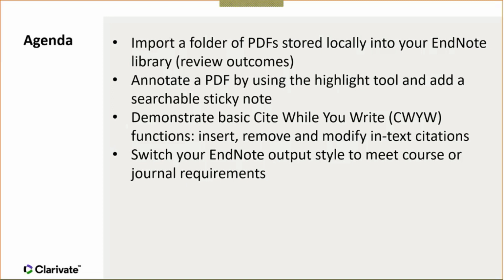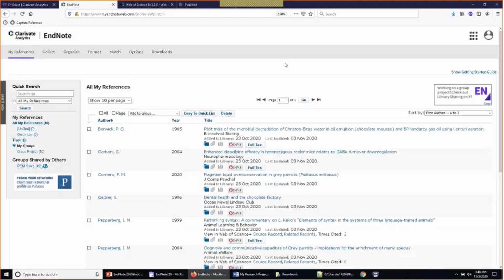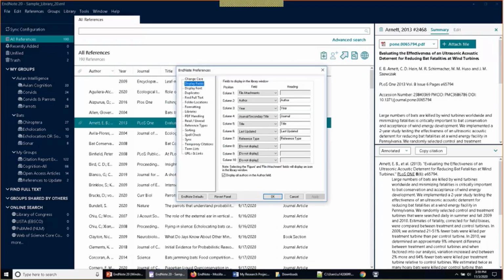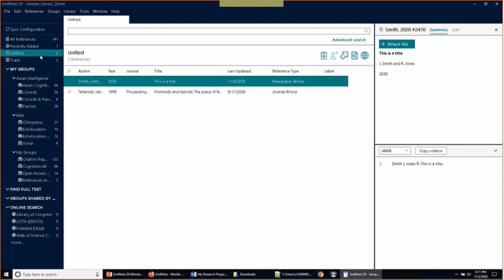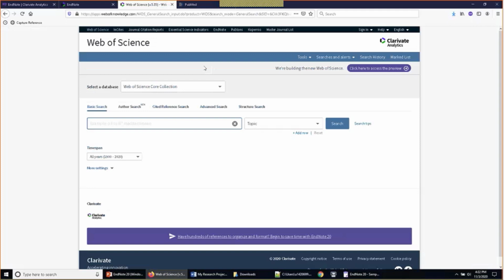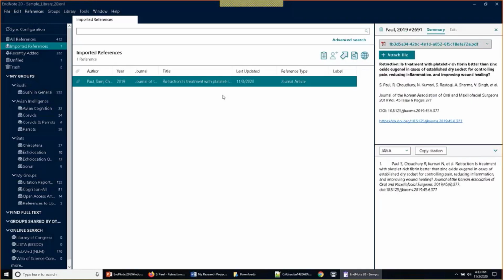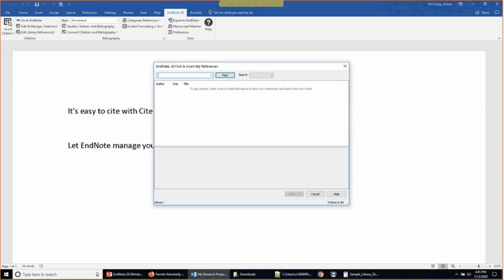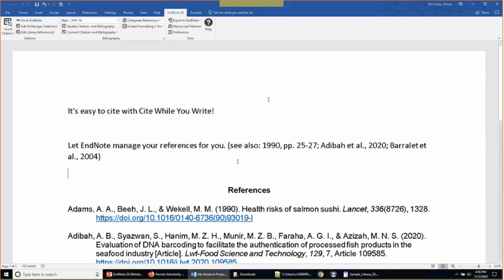A class recording: EndNote 20 essentials (Windows)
This video offers a recording of a public EndNote class we recently held, providing our standard essentials lesson plan. Sign up for our free webinars to learn more about EndNote.

Timestamps -
00:00:00 Agenda overview
00:07:08 Launching EndNote 20
00:08:45 Creating a new library
00:15:00 Differences between EndNote desktop and EndNote online
00:18:20 Reviewing library components and locating the sample library
00:21:40 Reviewing the Archived EndNote library format and opening the sample library
00:23:00 Closing a library and EndNote library window overview
00:34:00 Creating a new reference manually
00:37:55 Describing the Unfiled group, group sets and custom groups
00:38:47 Performing an Online Search
00:46:35 Creating a group set and a custom group
00:48:41 Direct exporting from classic Web of Science to EndNote
00:57:25 Capturing a reference and its full-text PDF article using EndNote Click
01:00:45 Previewing and annotating PDF attachments
01:01:03 Manually attaching a file to a library record
01:04:30 Customizing the Find Full Text feature and performing a search
01:09:10 Importing PDFs into EndNote
01:12:15 Cite While You Write - Insert Citation
01:16:55 Cite While You Write - Insert Selected Citation(s)
01:19:00 Cite While You Write - Configure Bibliography
01:21:25 Cite While You Write - Edit & Manage Citation(s)
01:23:58 Cite While You Write - removing an in-text citation